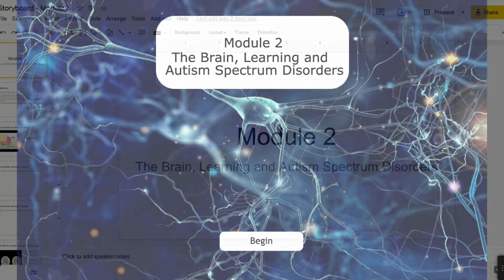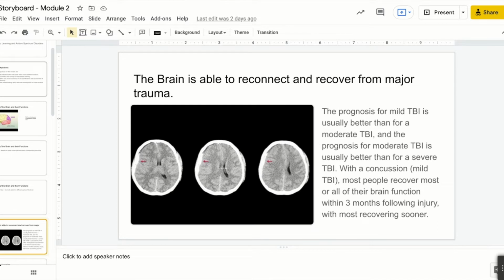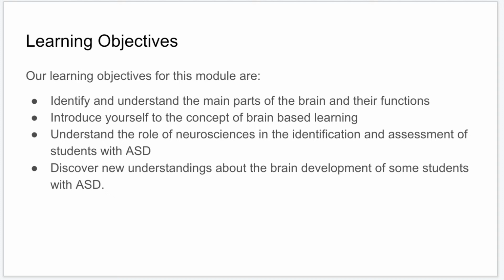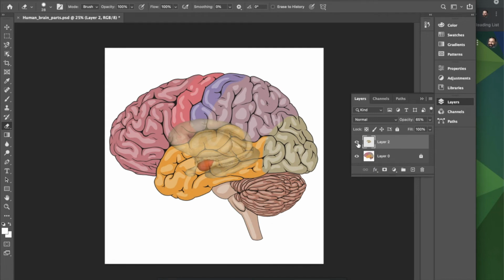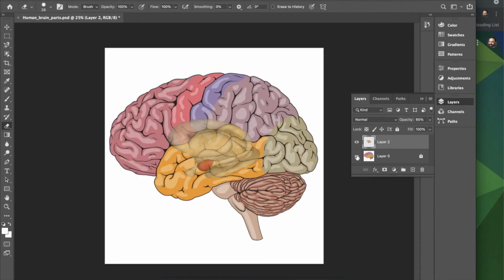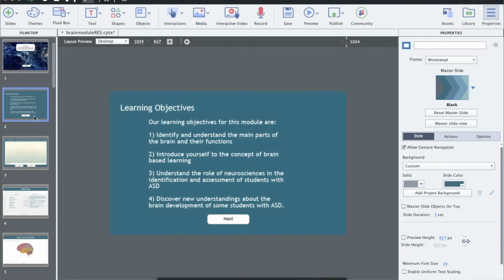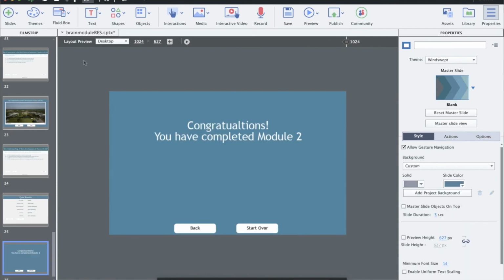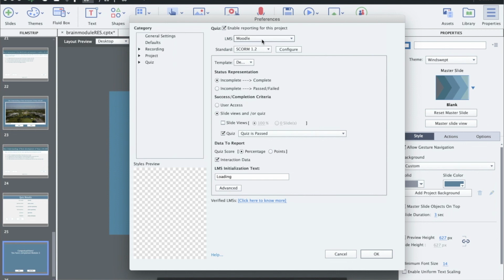Video Explanation of E-Learning Course Developed with Adobe Captivate